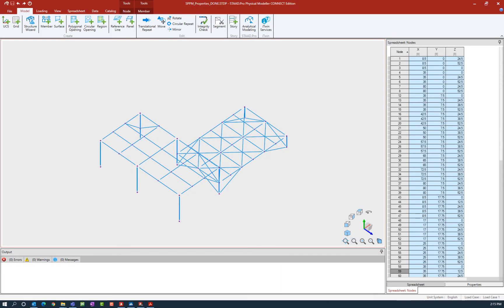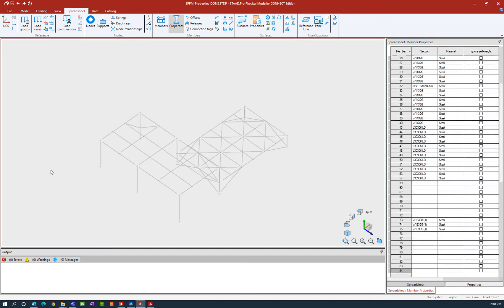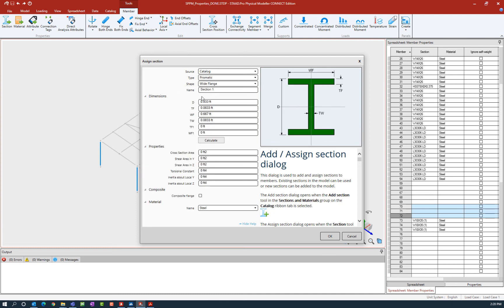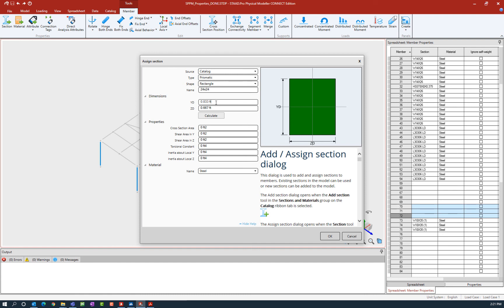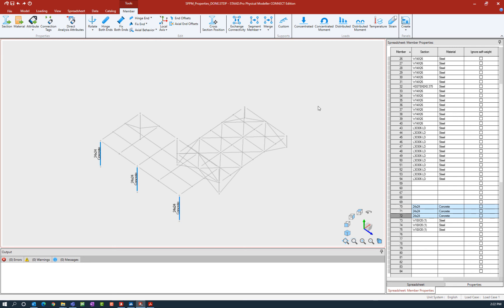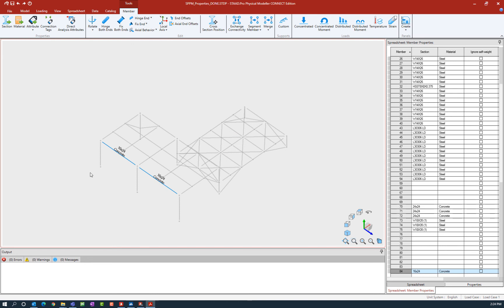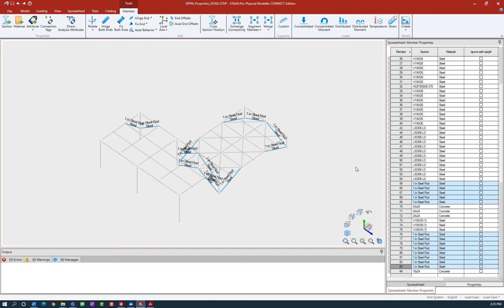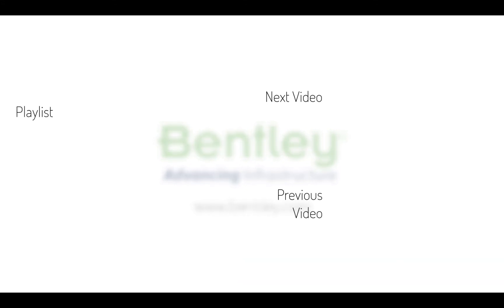Assigning Prismatic Section Properties in the STAAD.Pro Physical Modeler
In this video, you will learn how to assign prismatic section properties to physical members in the STAAD.Pro Physical Modeler.